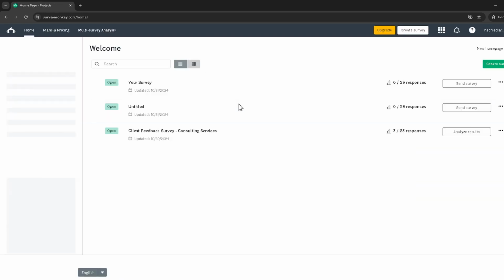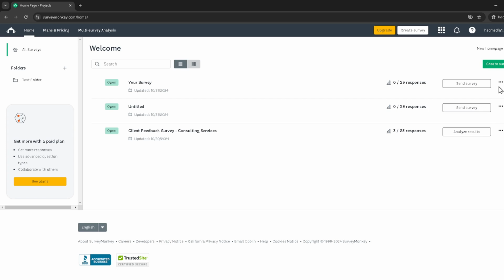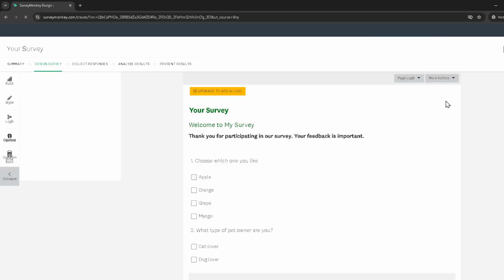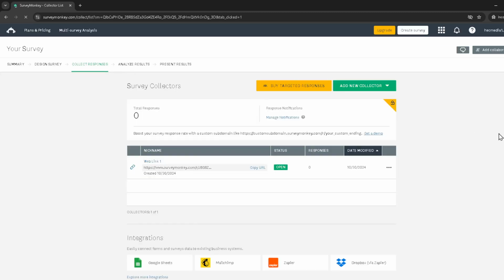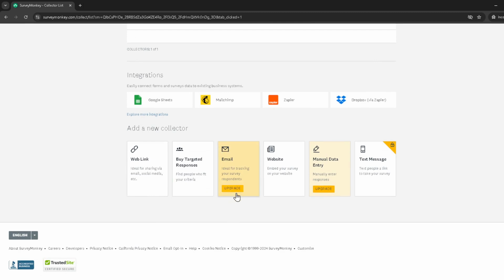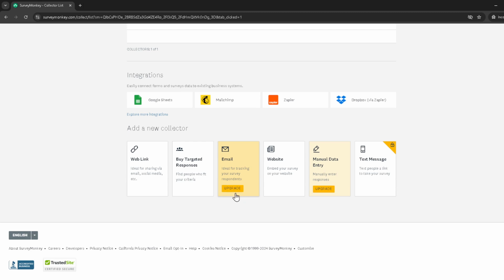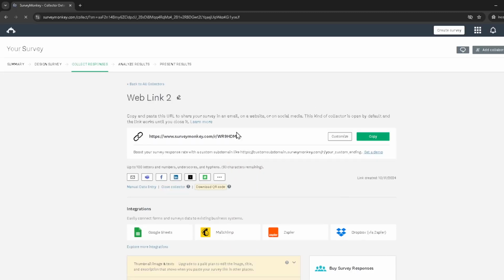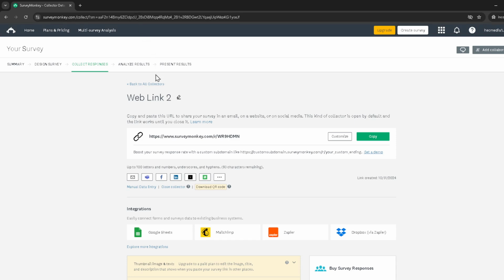How to Send Surveymonkey Link via Email (Full 2024 Guide)